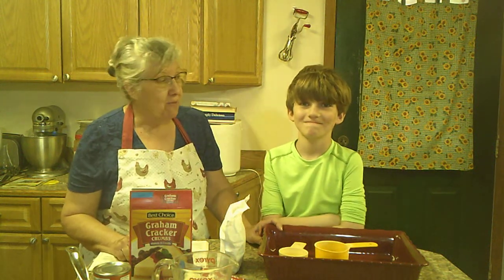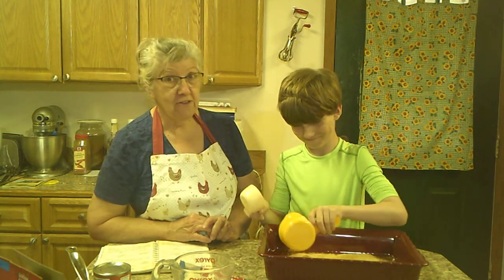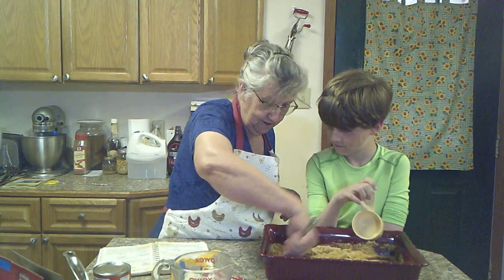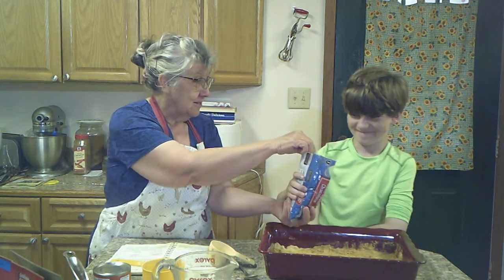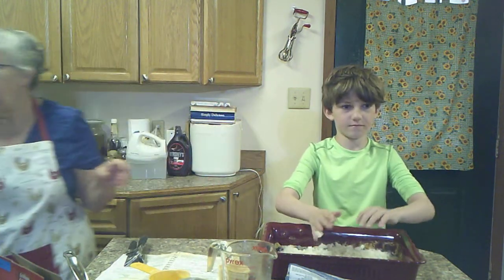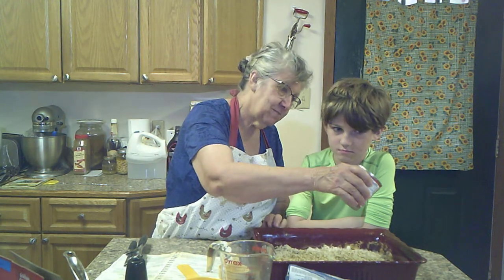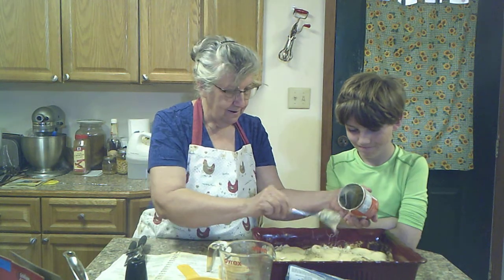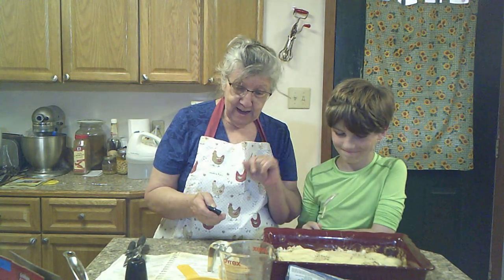Magic Cookie Bars-Made by Grandson Thomas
A vintage recipe Magic Cookie Barss
1 1/2 cups graham cracker crumbs, 1/2 cup butter, pkg chocolate chips, coconut, pecans and 1 can sweetened condensed milk.  Bake at 350 for 30 minutes.   Let the kids make it with supervision.  Once again I did not get a photo of the finished dish...but I can guarantee it is good.